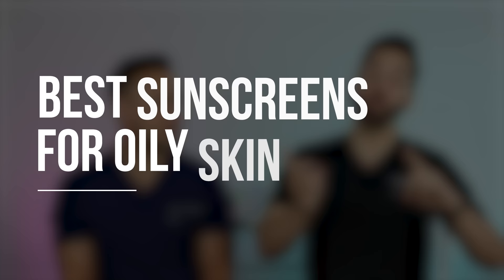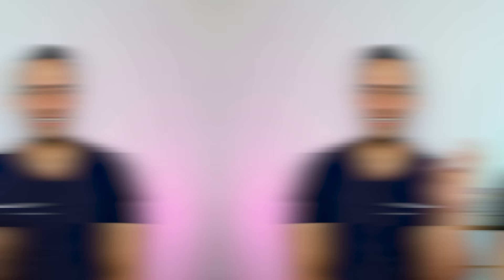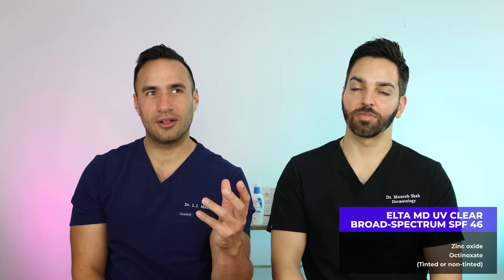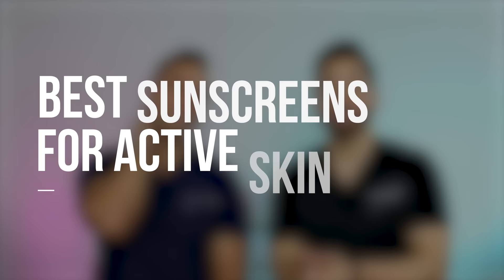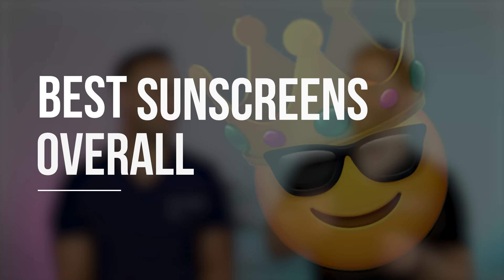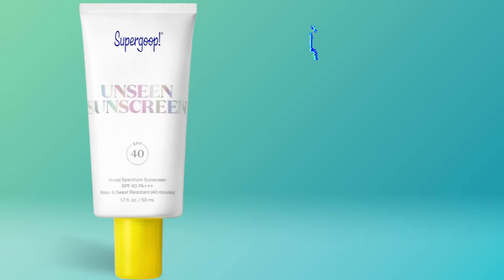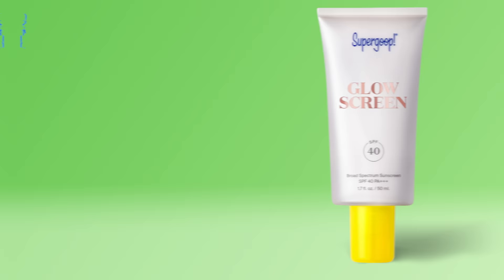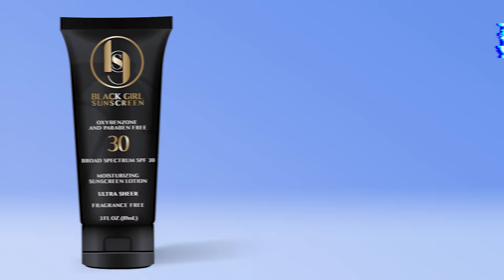BEST SUNSCREENS EVER?! | Doctorly Reviews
0:00 Intro
02:11 - best sunscreens for DRY skin
03:01 - la roche-posay toleraine double repair face moisturizer spf 30
03:29 - drmtlgy universal tinted moisturizer spf 46
04:18 - best sunscreens for OILY skin
04:32 - elta md uv clear broad-spectrum spf 46
05:27 - cetaphil dermacontrol oil absorbing moisturizer spf 30
06:13 - isntree hyaluronic acid watery sun gel spf 50
08:17 - best sunscreens for ACTIVE skin
09:28 - neutrogena sheer zinc mineral broad spectrum spf 50
10:10 - thinksport spf 50+ mineral sunscreen
10:15 - thinksport spf 30+ mineral sunscreen (tinted)
11:36 - best sunscreens OVERALL
11:56 - elta md uv restore broad-spectrum spf 40
12:47 - isdin photo eryfotona ageless broad spectrum spf 50
15:02 - supergoop! unseen sunscreen broad spectrum spf 40 pa+++
15:31 - supergoop! glow screen broad spectrum spf 40 pa+++
15:58 - beauty of joseon relief sun: rice + probiotics spf 50 pa
16:48 - biossance squalene + zinc sheer mineral shunscreen
17:35 - black girl sunscreen broad spectrum spf 30